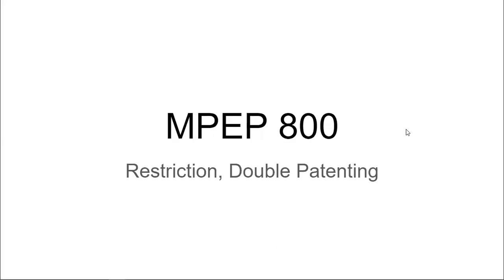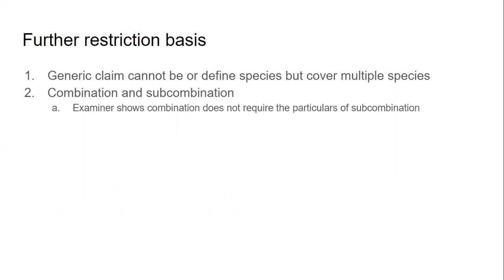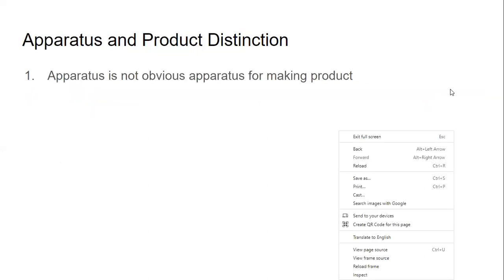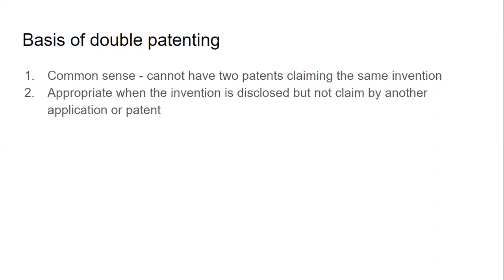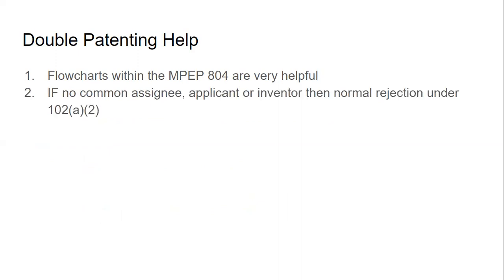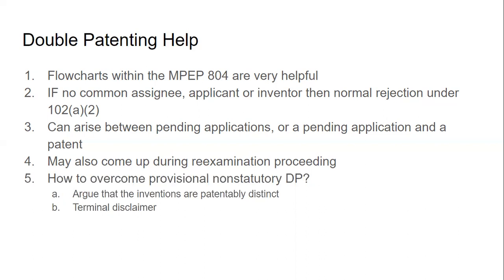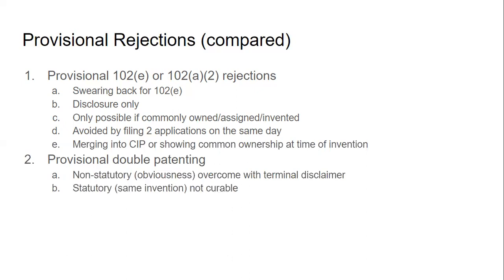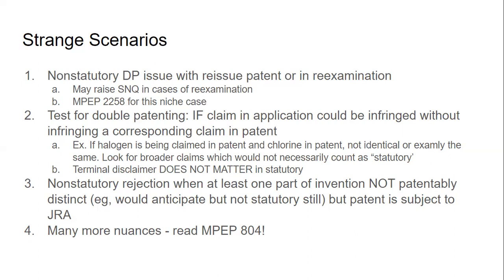MPEP 1100 Review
MPEP 1100 review without 3rd party submissions, those will be discussed in MPEP 1900. Mostly touched on publications and general abandonment!